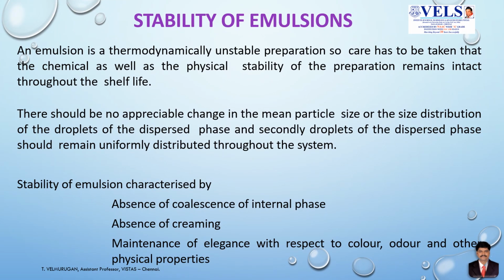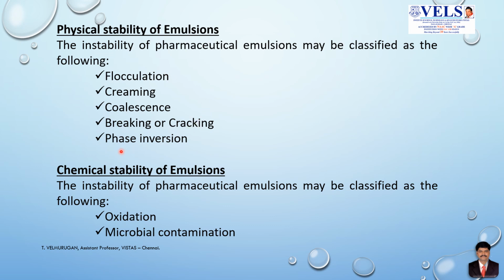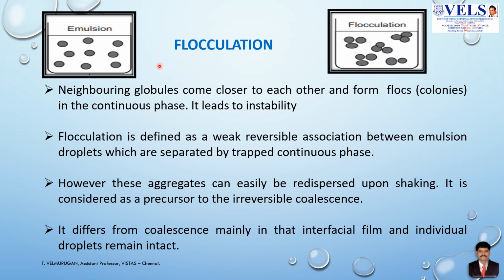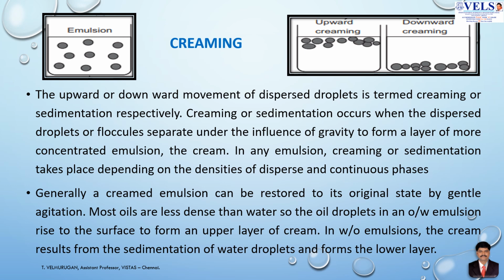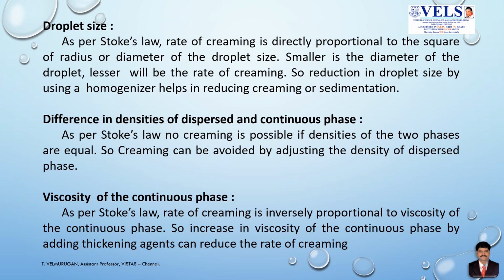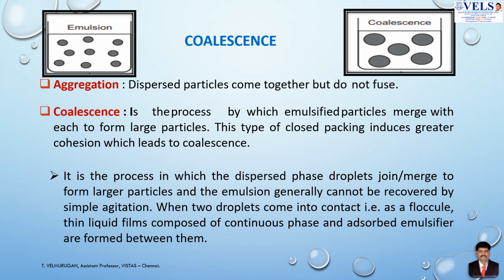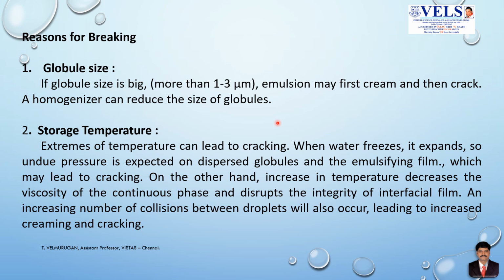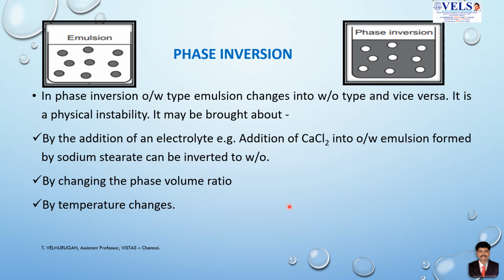Stability of Emulsion - (Instability of Emulsion) Physical stability